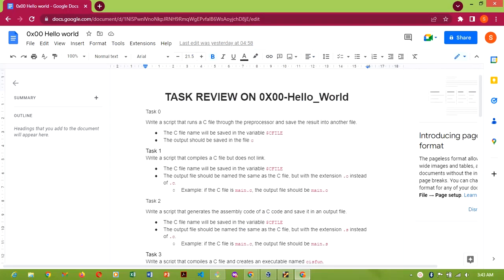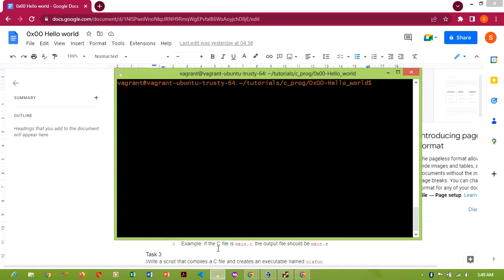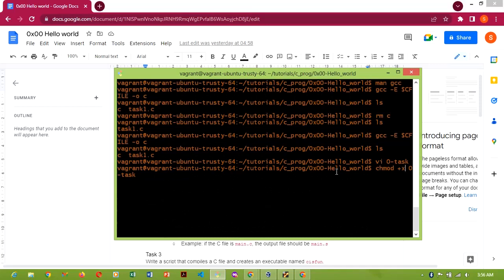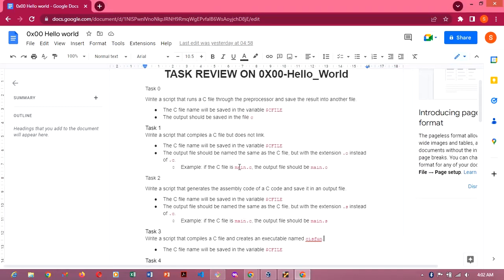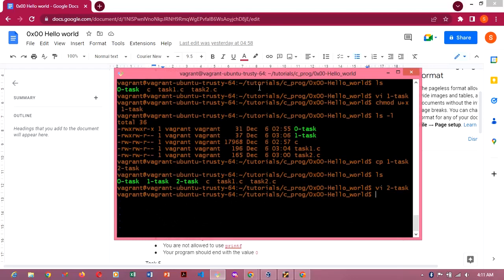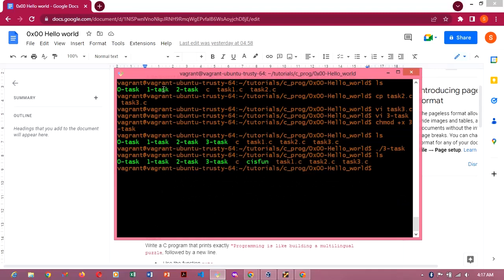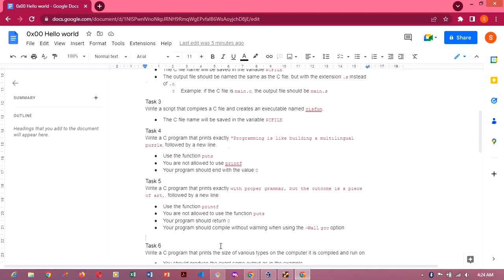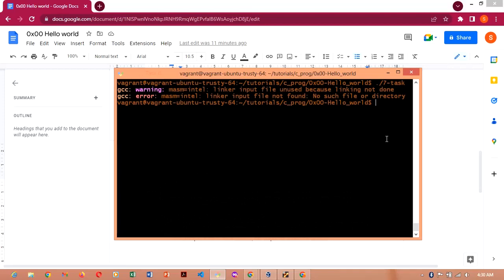project review on 0x00 Hello_World - starting c programming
lets start by really understanding the the basics about c with the help of this video Review on Hello_World c project.

I believe a proper explanation on how to come about the answers is needed at this early journey in C as it gives as it forms the foundational knowledge in our c journey.